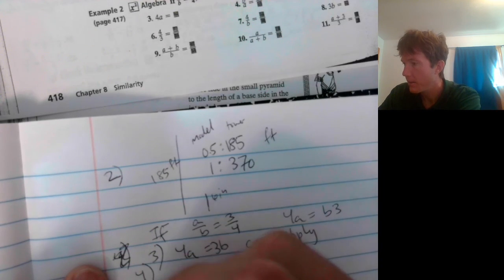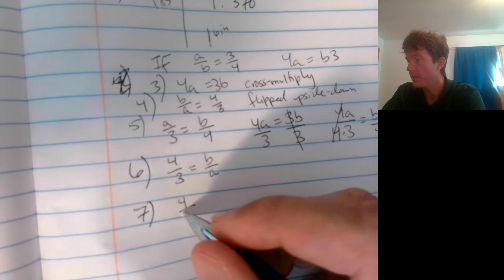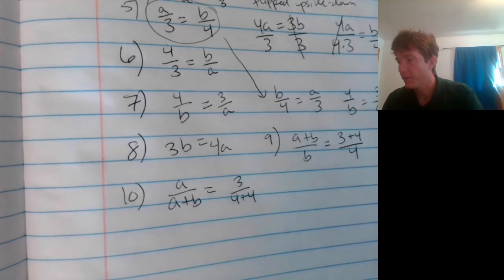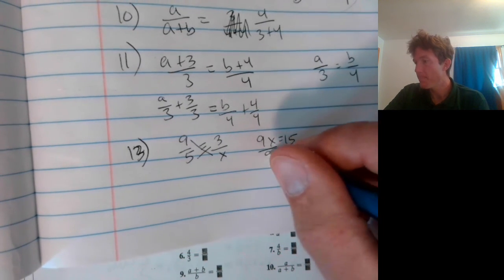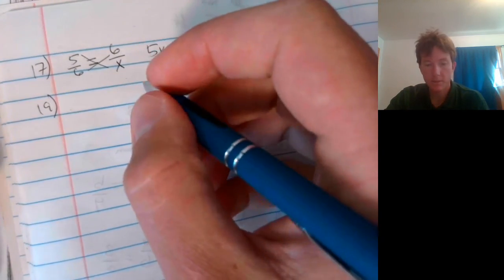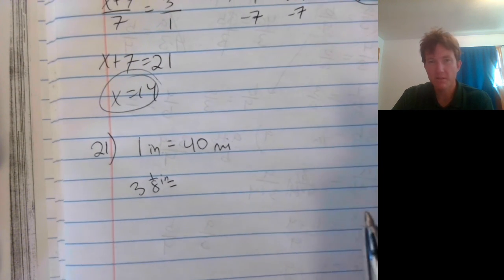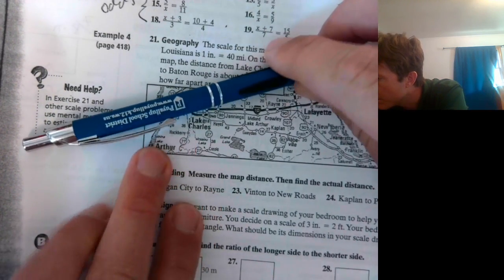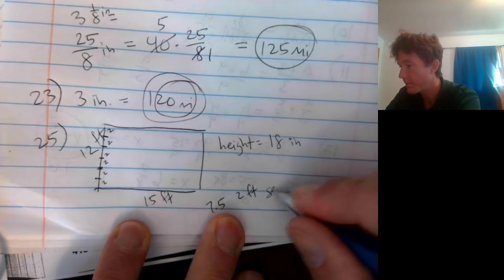8 1 Tutorial